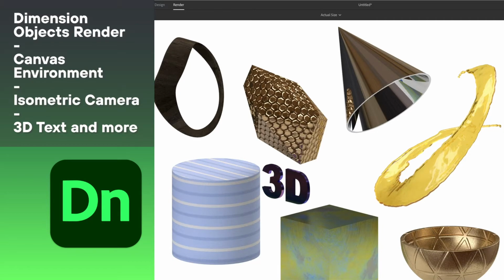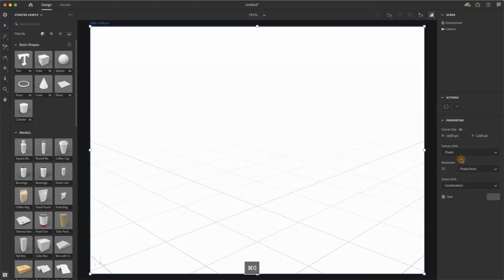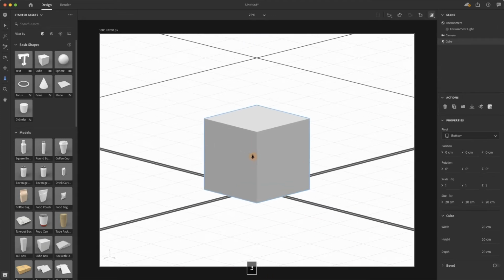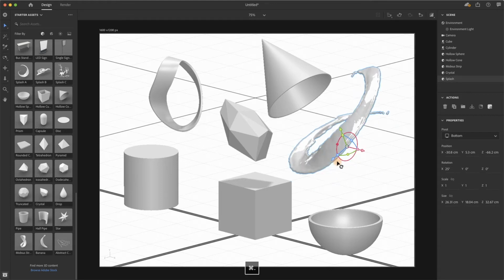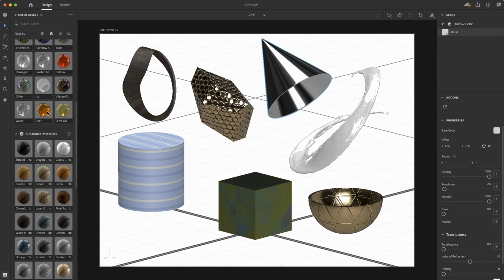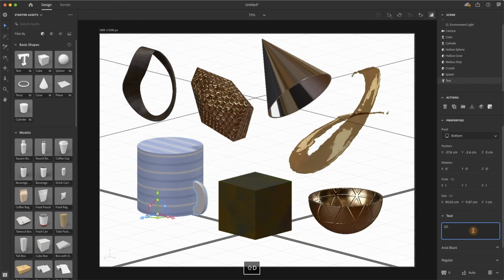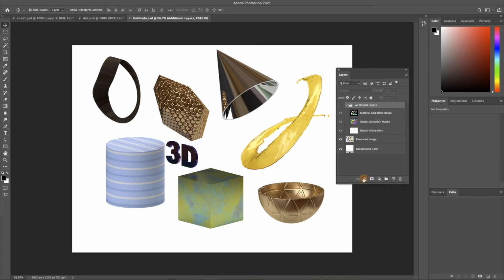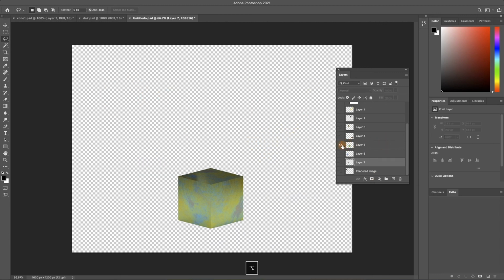Dimension Objects Render - Isometric Camera - 3D Text and more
Dimension Objects Render - Canvas Environment - Isometric Camera - 3D Text and more